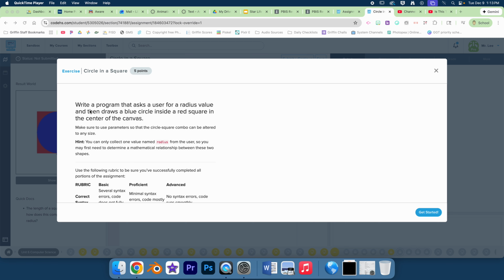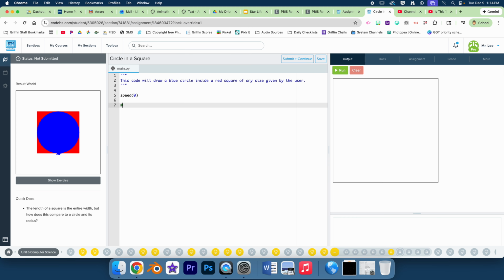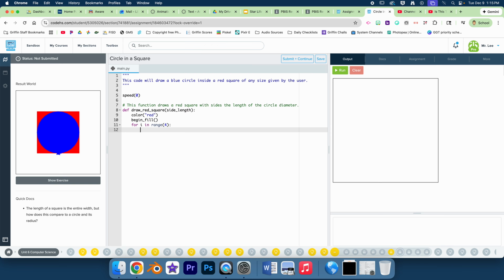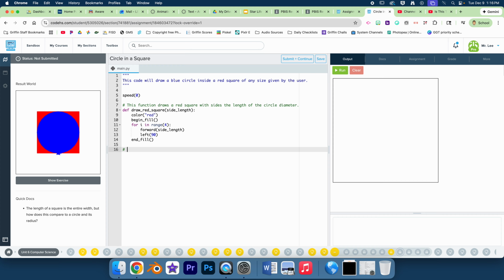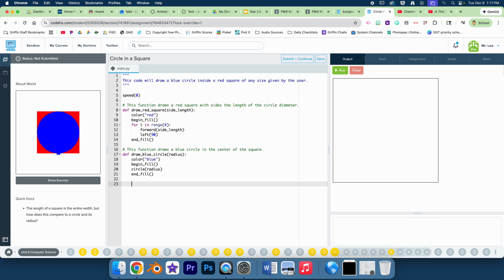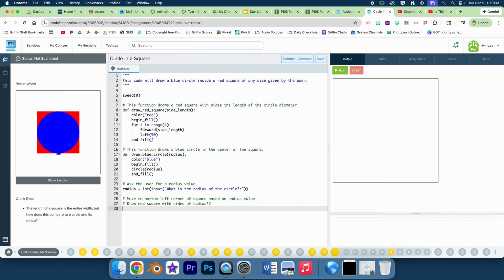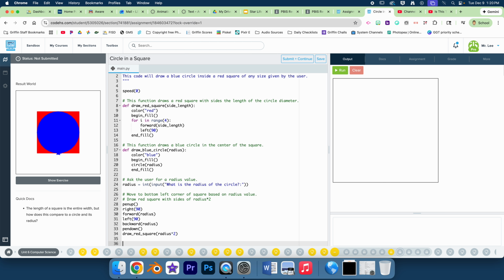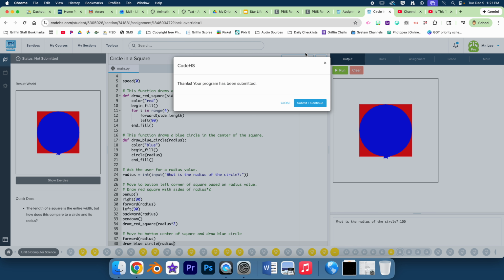CodeHS Computer Science #623 Circle in a Square